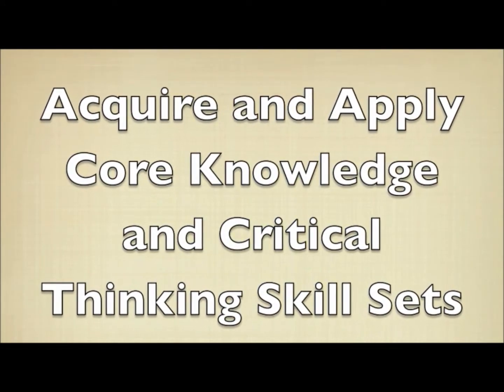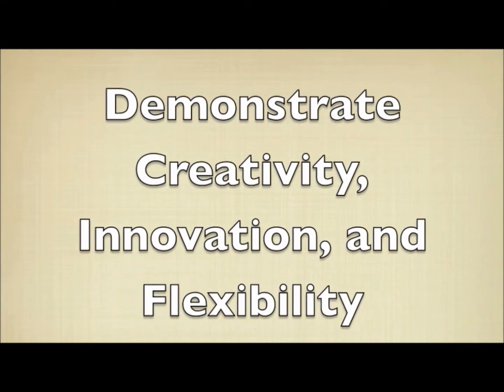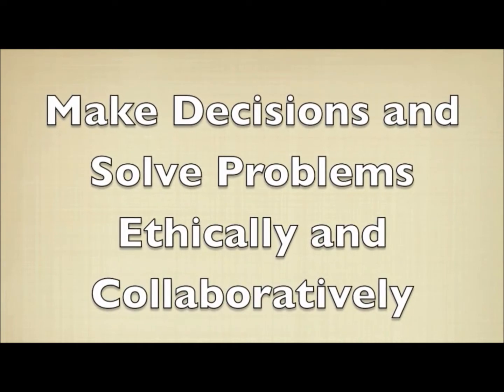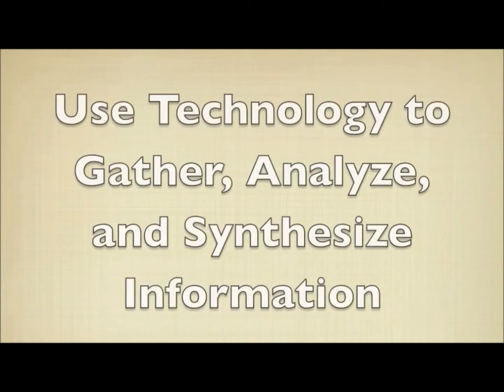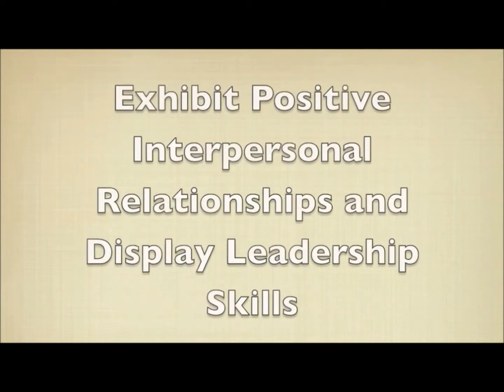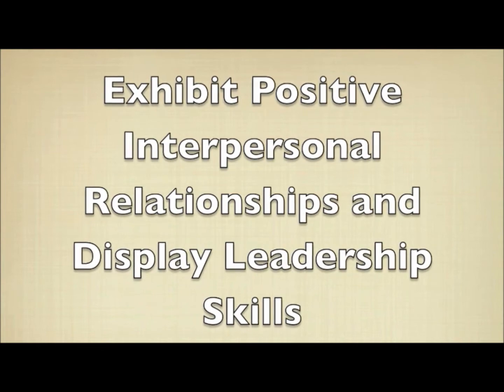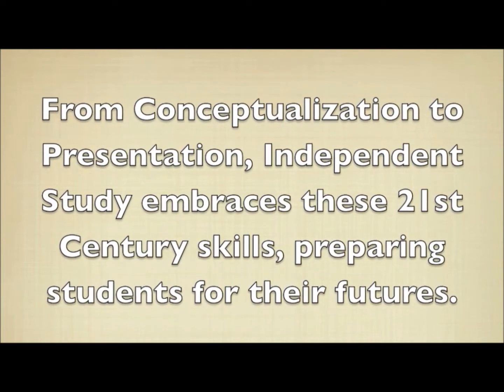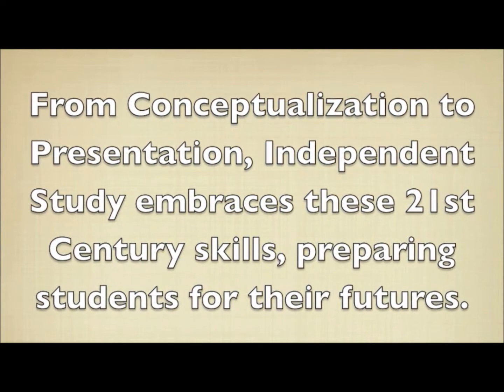Independent Study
Author and Presenter, Dodie Merritt, discusses her book, Independent Study.